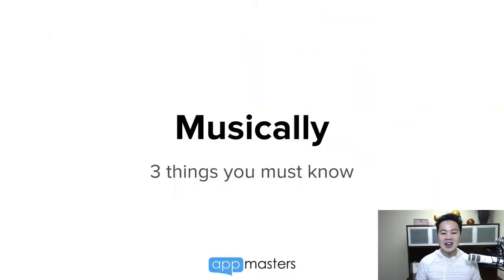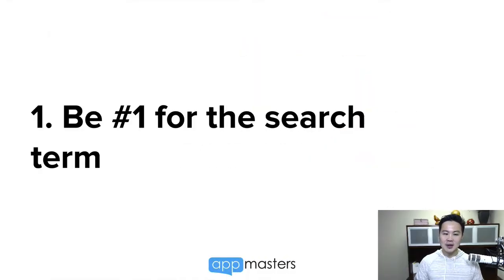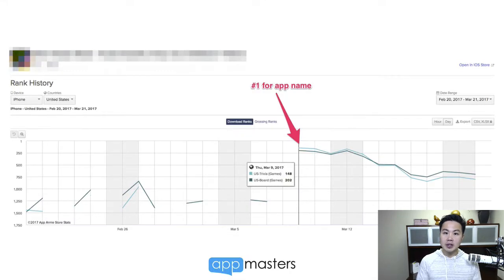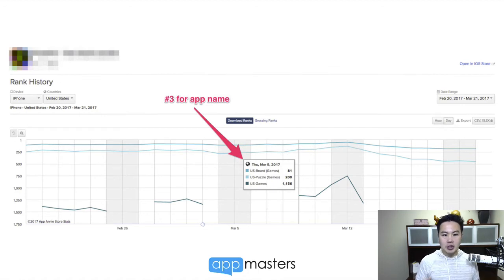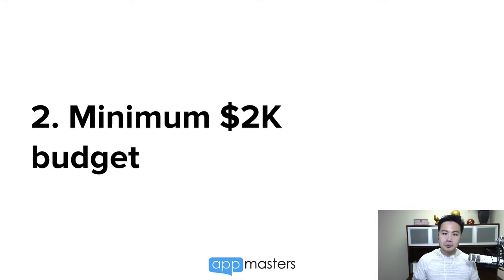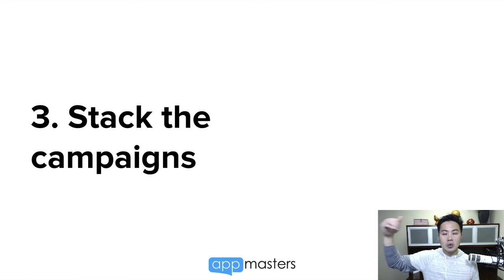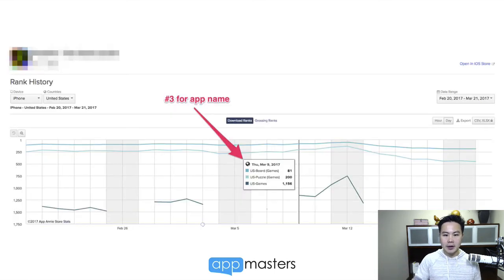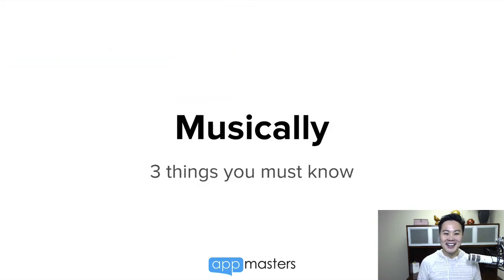App Promotion on musical.ly: 3 Things You Must Know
musical.ly is the most under-priced platform to promote your app. However, here are three things you should know before you run a musical.ly app promotion campaign.